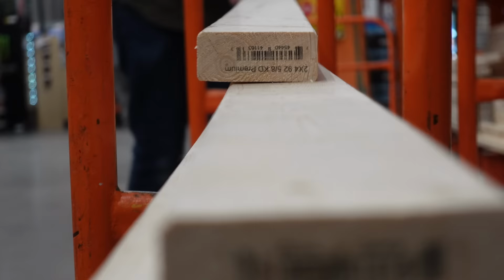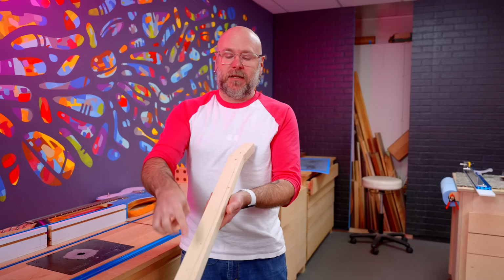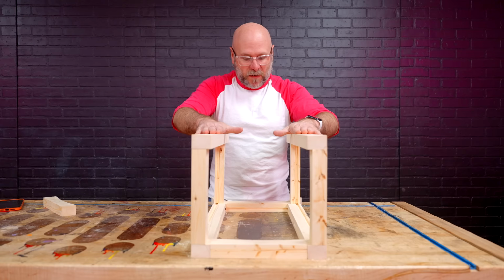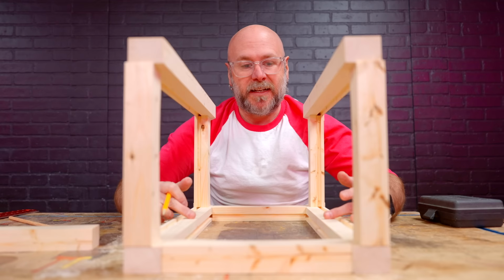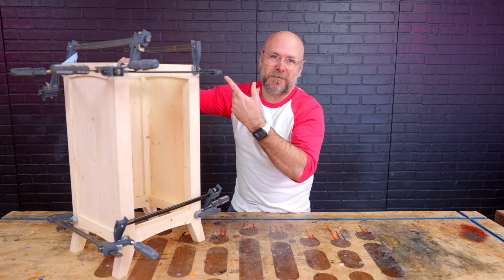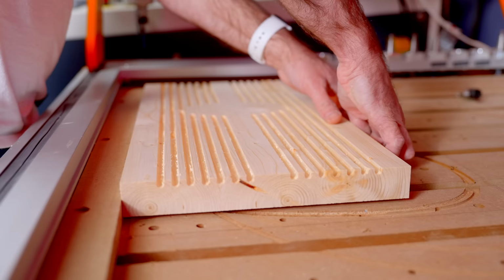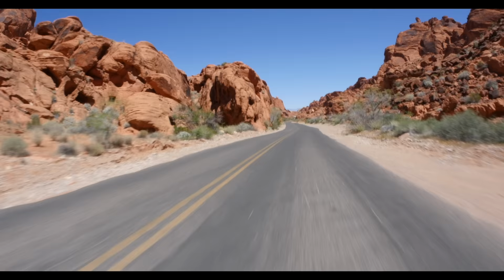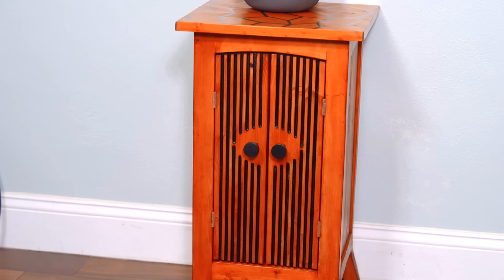Stunning Fine Furniture from 2x4s! This even blew my mind!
Making a modern decorative cabinet using cheap 2x4s from the home center. Brought to us by Squarespace.

I wanted to try something different and challenge myself and see if I could use cheap 2x4s from the home center and make a stunning piece of fine furniture. Even though I was pretty picky when selecting these 2x4s they still had their flaws. None were perfectly straight or flat, and even the best ones still had ugly knots to work around. I went into this woodworking project confident that this cabinet would come out pretty good but I had no idea it would come out as good as it did. I was blown away by the results and nobody in a million years would guess this cabinet was made from the cheapest wood you can get.

Miter Saw
Drum Sander
Table Saw
Yellow Push Block
Large Bandsaw
Disc Sander
Random Orbit Sander
Router Lift
Little Bandsaw
Spindle Sander
Yellow Paddles
Drill Press
Festool Domino
Aluminum Bar Clamps
Table Top Fasteners